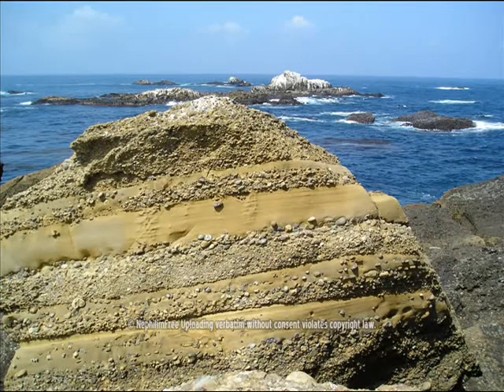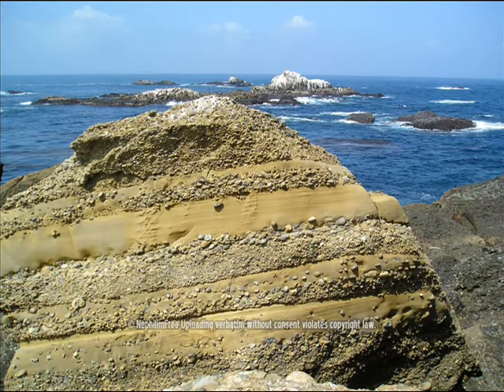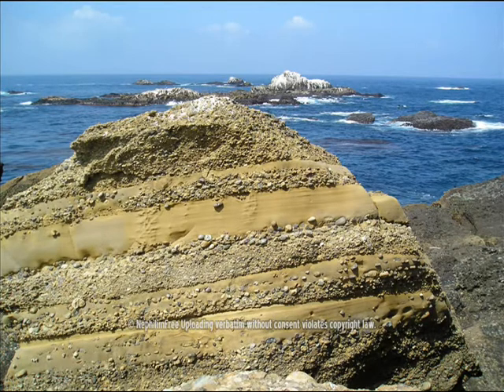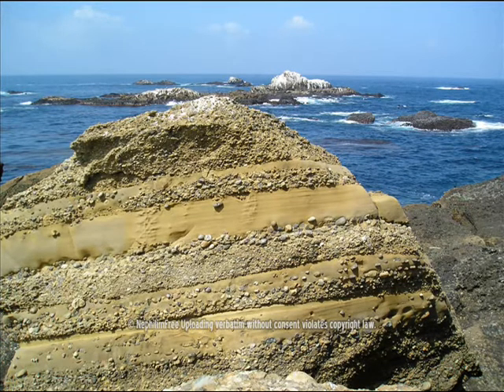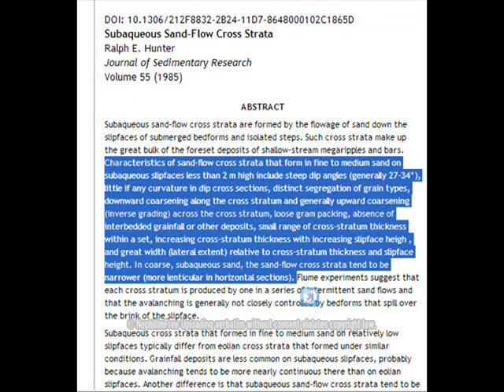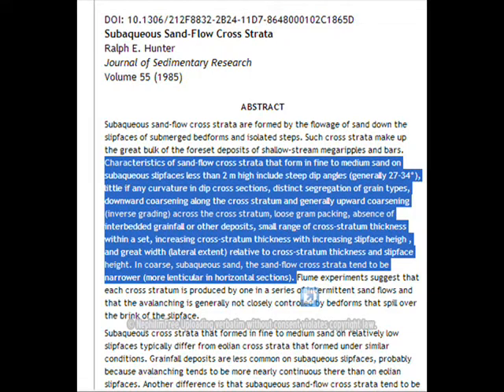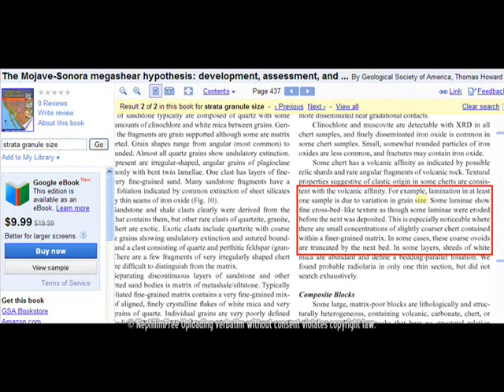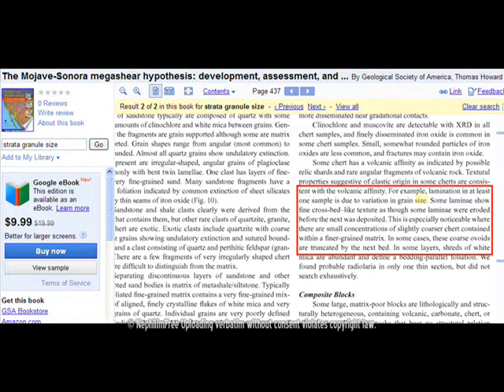jrchadwick attempts evo apologetics pt 3 of 9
A friendly debate in Skype on Jan 5th, 2011 between myself, jrchadwick, and a couple of my friends. It was not arranged, it was an impromptu meeting. The discussion was almost exclusively between myself and jrchadwick. Pay attention to how he, like all evolutionists, attacks science whenever the evidence does not support his paradigm, which is always. Evolutionism is not science, scientific, or rational, and has been discredited by modern science. It is a set of concepts born in a day when people rode horses and used oil lamp to light thier homes. It is part of the religion on materialism, and a fallacy. Thank you jrchadwick for your courteous, respectul demeanor in this discussion.